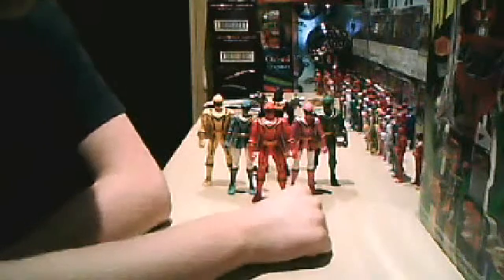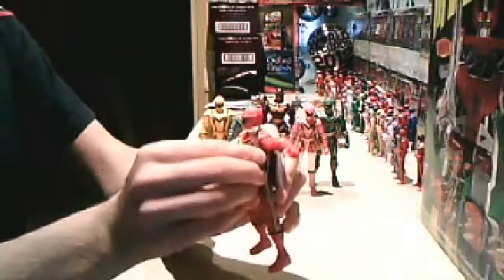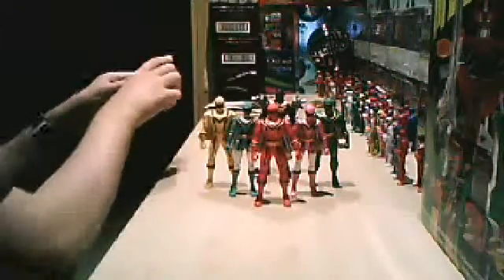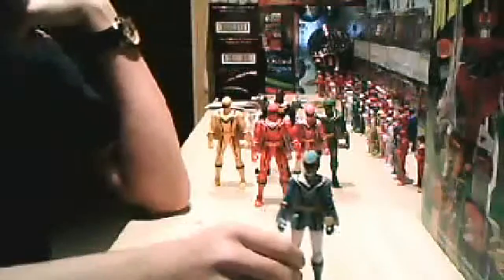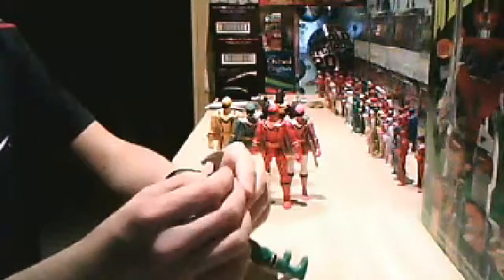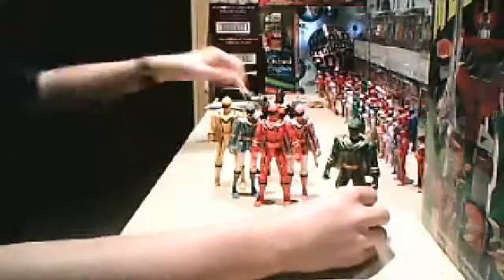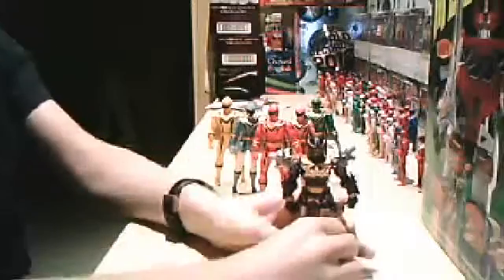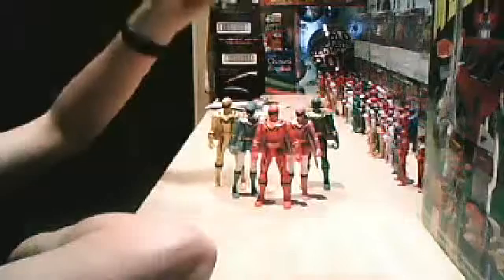Power rangers Mystic Force wave 1 5'' Figures review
A review of my only complete set of PR 5'' figures. Also including the rare Koragg figure that was also released. Additional info on the wave 2 figures + the repaint Koragg figure. Bought in 2006 for £6.99 each. Hope you guys enjoy.